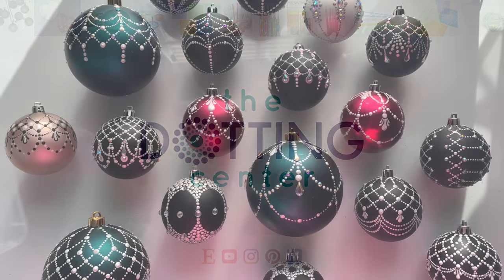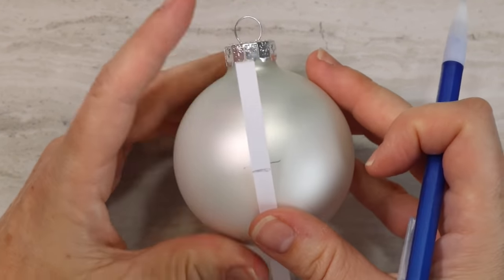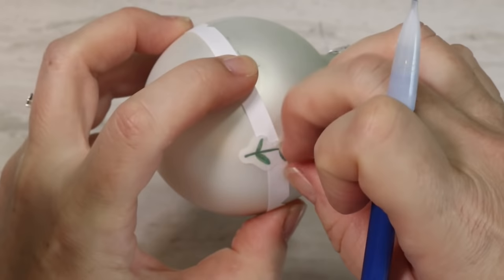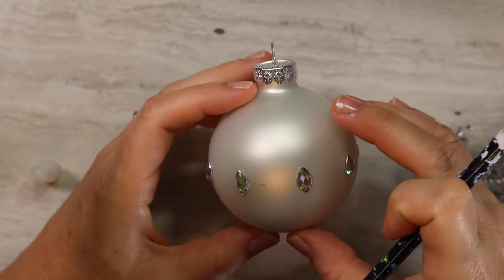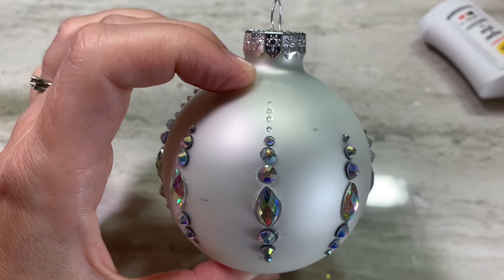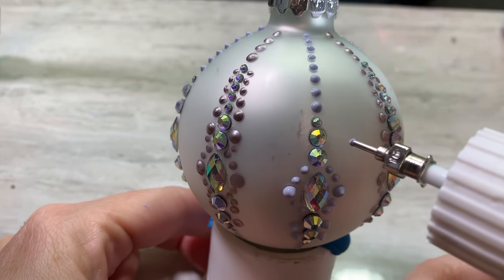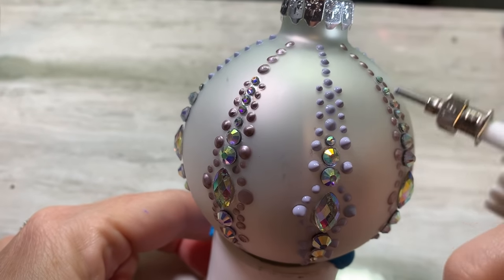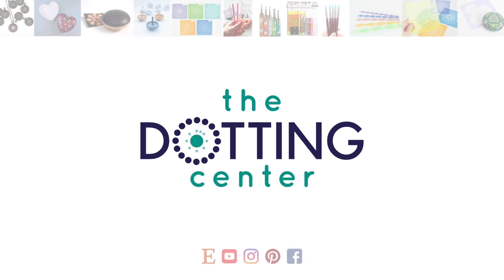DIY Christmas Baubles Dotted Crystal Glass Ornaments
Today we’re going to take a plain Christmas bauble ornament and glam it up with some crystals and pearls. We’ll be making more of these in the weeks ahead so get ready. It’s going to be a Dotting Center Baublepalooza! Have fun : )

to shop for dotting tools, kits & stencils to get started!

| PAINTS USED |

FolkArt Multi-Surface Pearl White Paint
FolkArt Multi-Surface Wisteria